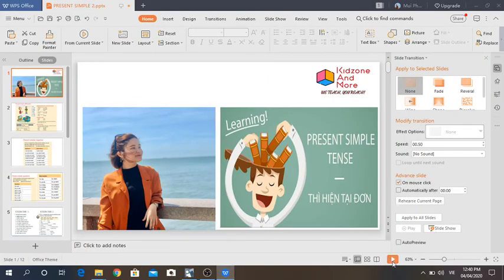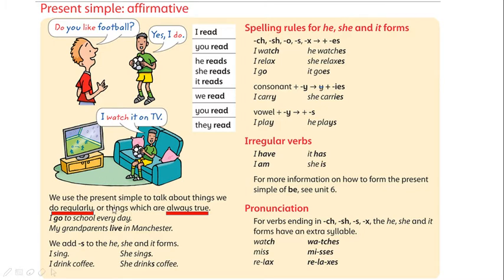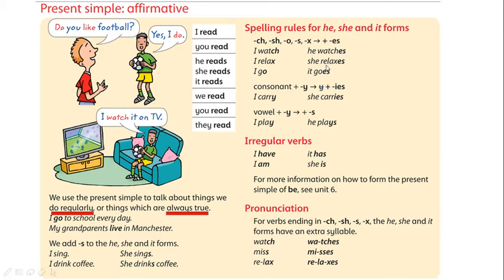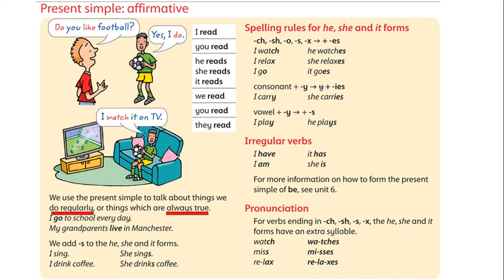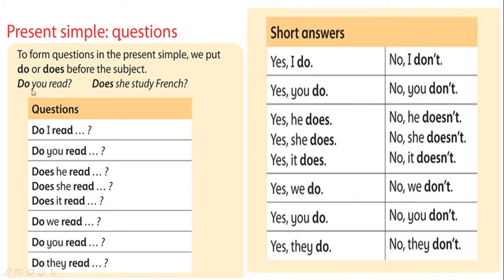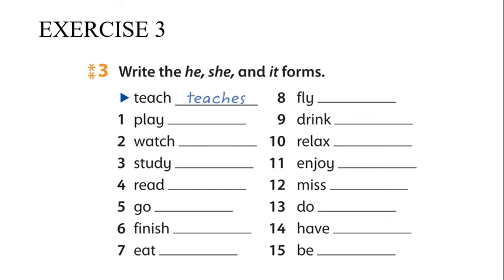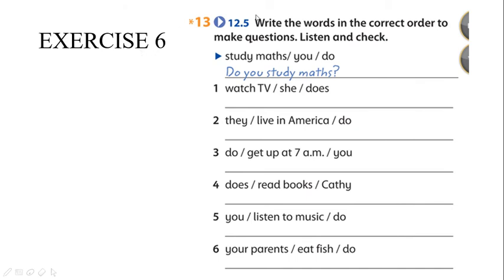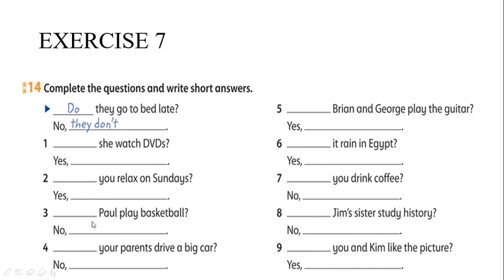CLASS 6. PRESENT SIMPLE (2)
Learning Grammar with MM ^^